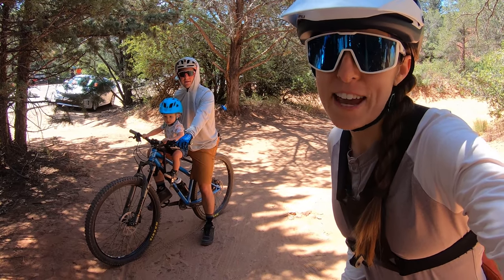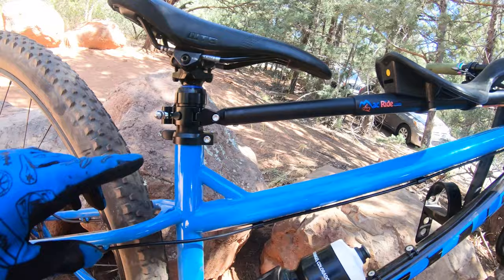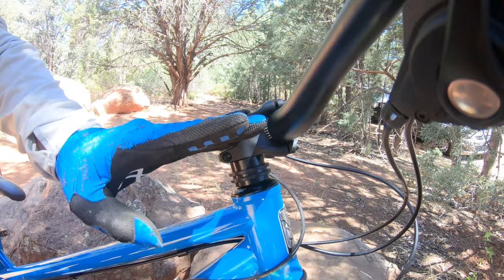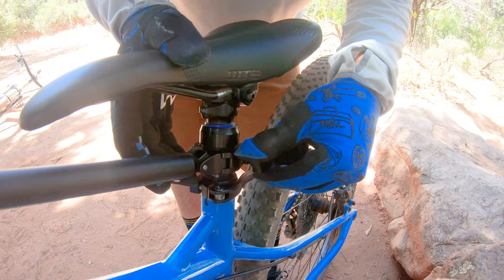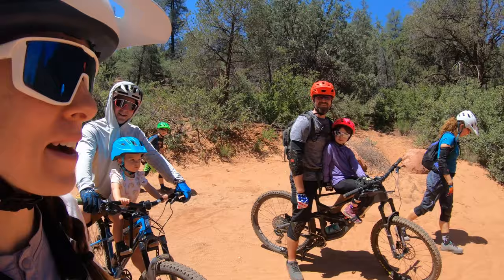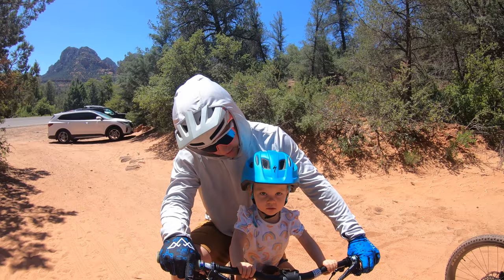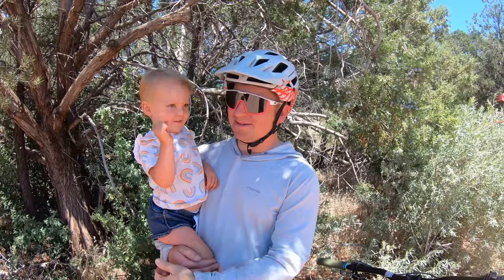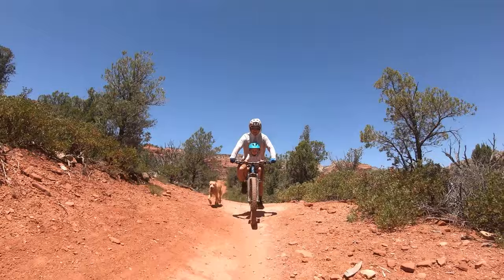First Look: Mac Ride, the best way to ride with your kid - Hardtail Party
In today's video we take a look at the Mac Ride kid's seat. This is the most game-changing product I've reviewed. Hands-down, if you are a parent who rides, you need one of these. This has completely changed the way we interact with our daughter and recreate as a family. I wish I hadn't waited this long.

Support Hardtail Party by becoming a Patron today Show your love for hardtails by sporting some Hardtail Party Swag (hats, shirts, hoodies, etc.)